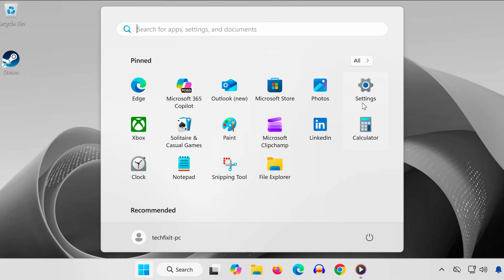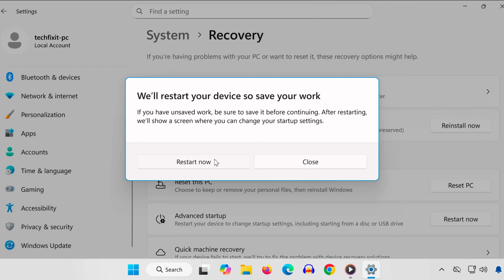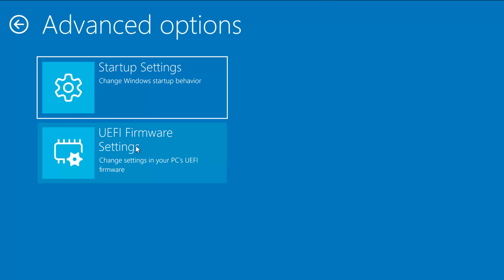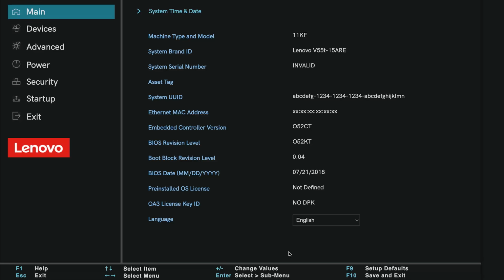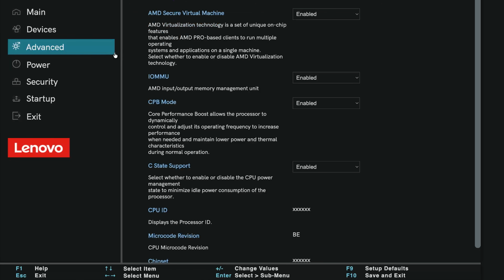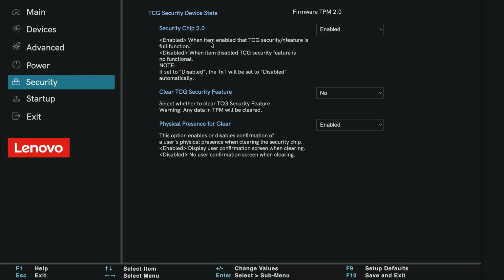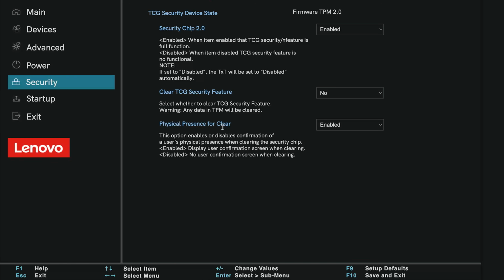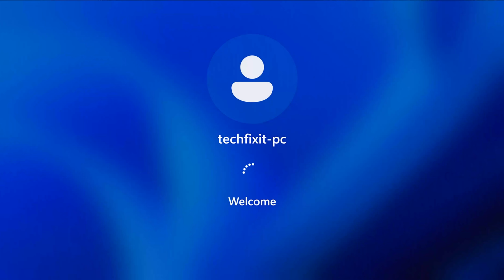IOMMU Is Disabled in FACEIT AC FIX ✅ 🎮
Are you getting the FACEIT Anti-Cheat error “IOMMU is disabled” and unable to play on FACEIT servers?
This issue usually happens due to BIOS/UEFI settings, virtualization conflicts, Secure Boot, or incorrect Windows security configurations.

In this video, I’ll show you the complete step-by-step guide to fix the IOMMU is disabled error and get FACEIT Anti-Cheat working properly on Windows 10 and Windows 11.

Solution 1 — Enable IOMMU in BIOS / UEFI
1. Restart your PC
2. Enter BIOS / UEFI (F2 / DEL / F10 / ESC depending on your motherboard)
3. Look for:
• Intel VT-d (Intel CPUs)
• SVM / IOMMU (AMD CPUs)
4. Set it to Enabled
5. Save changes and exit BIOS

This is the most important step.

Solution 2 — Enable Virtualization
1. Enter BIOS / UEFI
2. Enable:
Intel Virtualization Technology (VT-x) or SVM Mode (AMD)
3. Save and restart

FACEIT AC requires virtualization support.